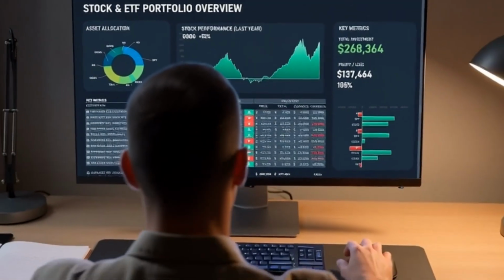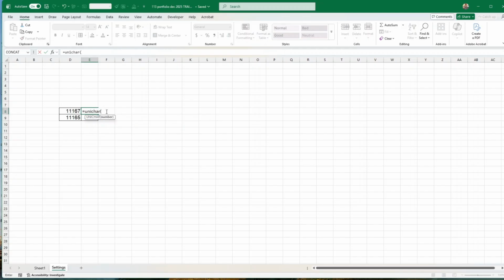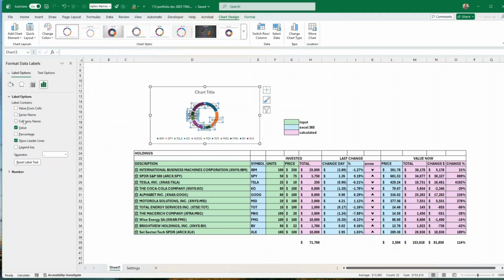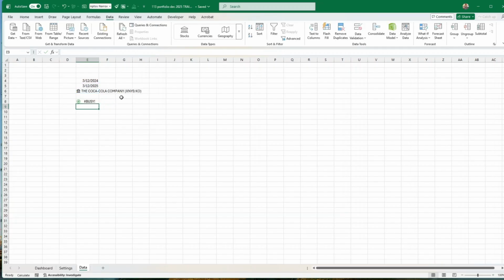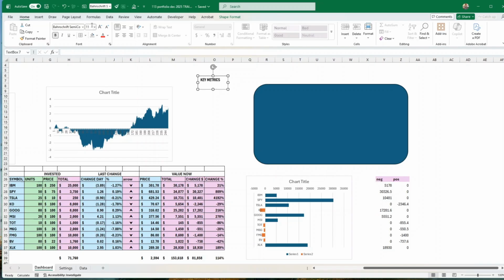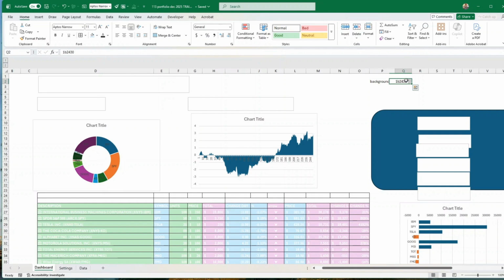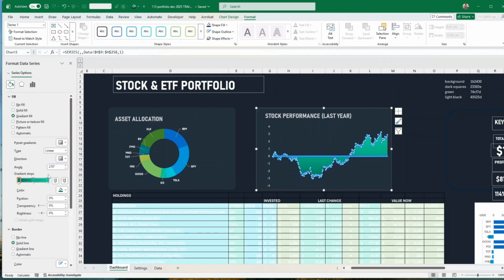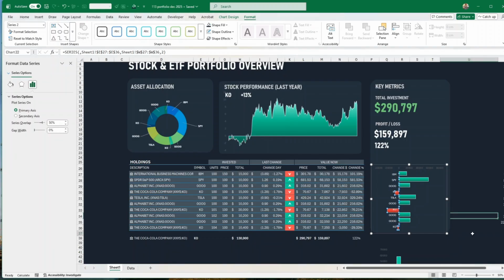Excel Stock & ETF Portfolio Tracker: Build a Pro Dashboard Step-by-Step (Data & Formulas)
This template is offered as a gift when you purchase my Protfolio Template:

Vidoe Description:
Learn how to build a dynamic Excel Stock Portfolio Tracker and ETF Dashboard step-by-step. This free Excel tutorial covers all the advanced Excel formulas and functions needed for real-time portfolio management. Master data connections, charting, and key metrics to create professional Excel templates for asset allocation and tracking performance. This comprehensive guide will elevate your Excel skills for financial analysis and investment tracking.
This video is the definitive Excel free tutorial on creating a professional Stock and ETF Portfolio Tracker. We guide you through the entire process, demonstrating how to transform raw investment data into a dynamic, visually appealing dashboard, perfect for personal finance or small business management.